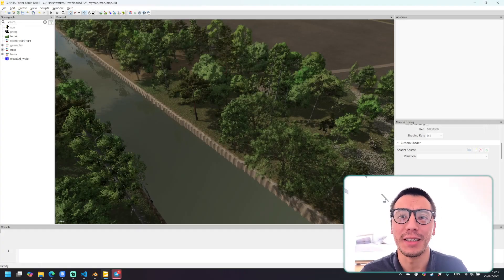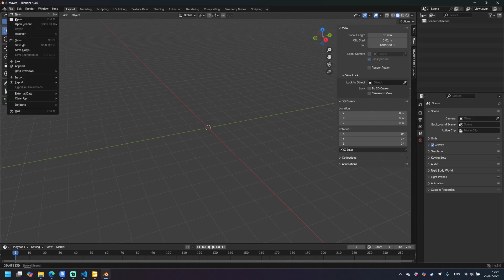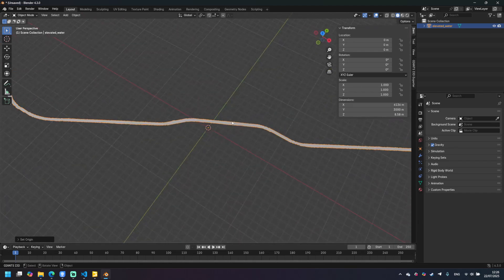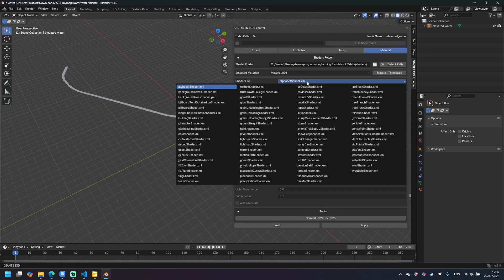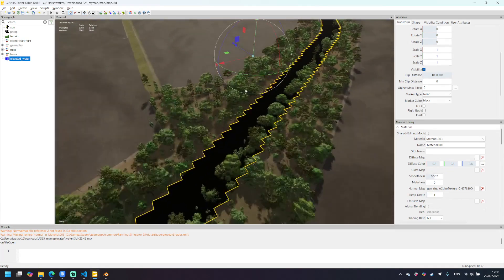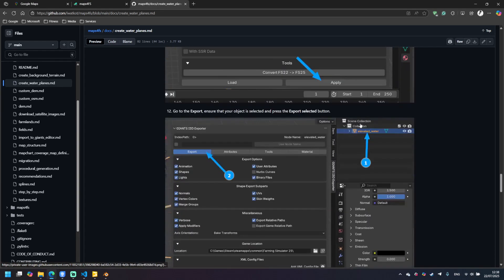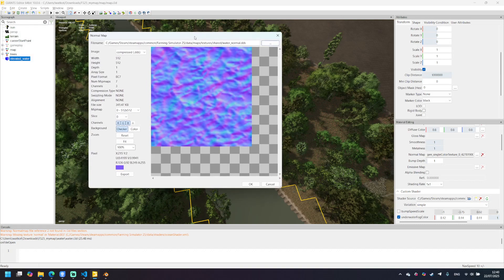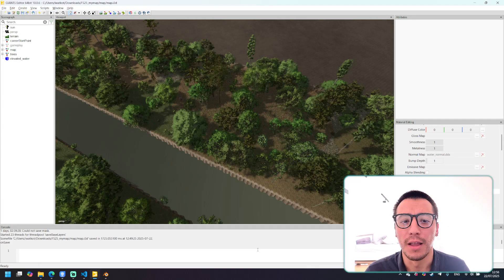How to use maps4fs: Episode 5 - How to create water planes?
maps4fs is the tool that generates Farming Simulator map templates using real-world data.

In this video, I'll explain how you can create water planes for your map.

(Blender Exporter Plugins v10.0.0 (Farming Simulator 25))
You need to register on the Giants website to download files.

0:00 Intro
0:11 Important settings
0:51 Import the file into Blender
2:04 Add material
2:20 Export configuration
3:05 Add shaders and export the file
3:36 Import to the Giants Editor
4:42 Material editing in the Giants Editor
5:30 Additional parameters in the Giants Editor
5:42 Setting the normal map
6:25 Setting the User Attribute
6:52 Testing how it looks in the game
7:10 Outro